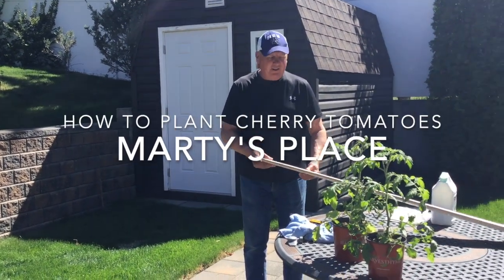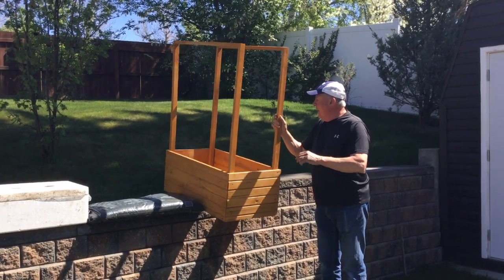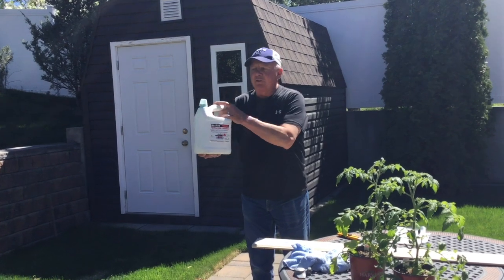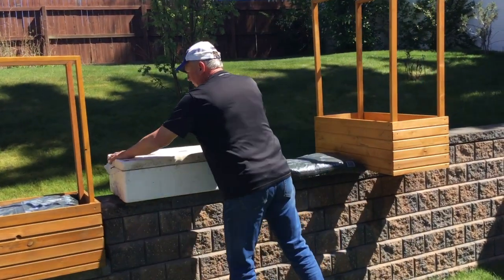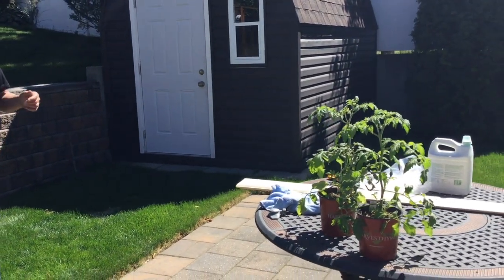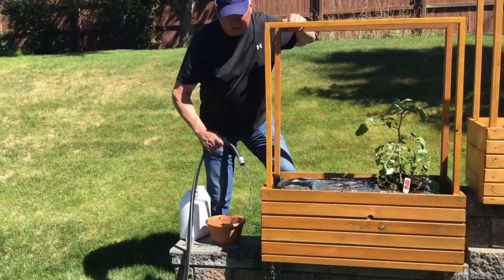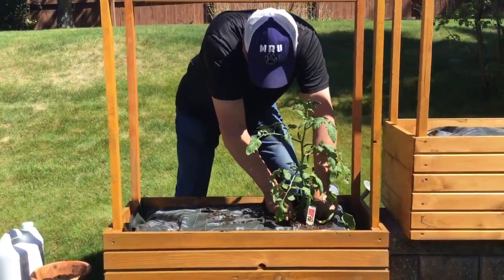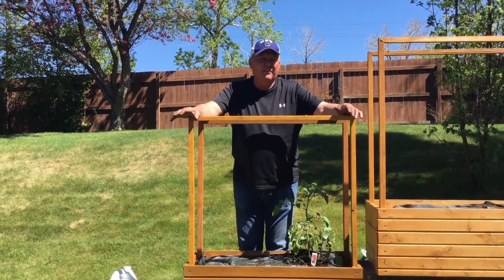How to Plant Cherry Tomatoes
This video is a tutorial on how to plant Cherry Tomatoes